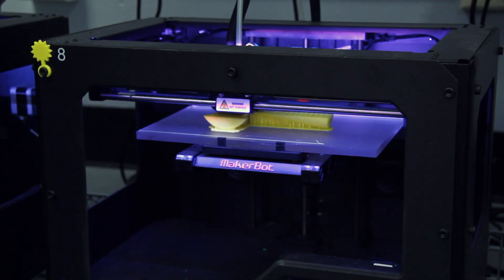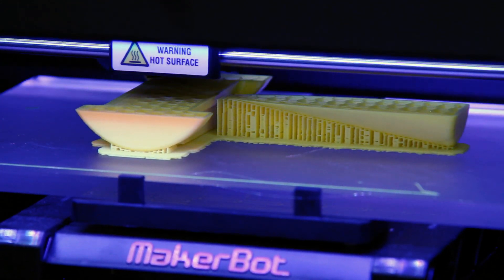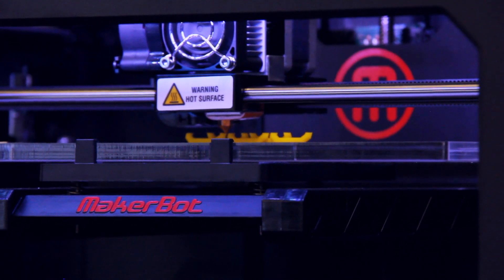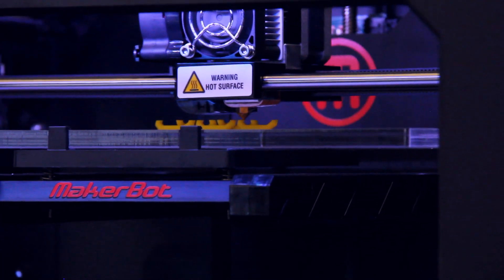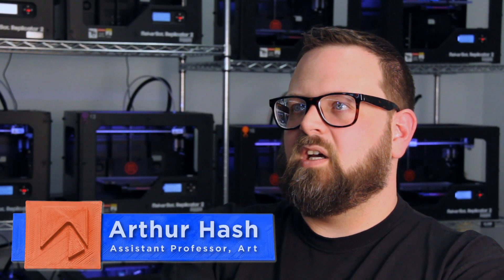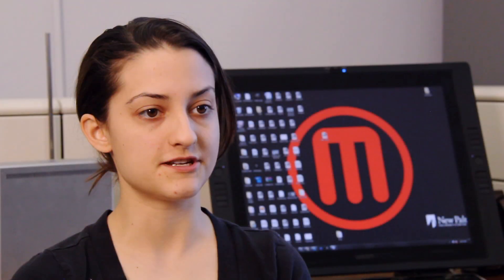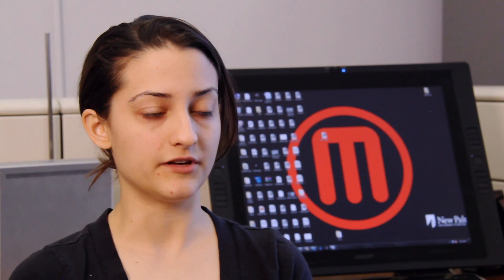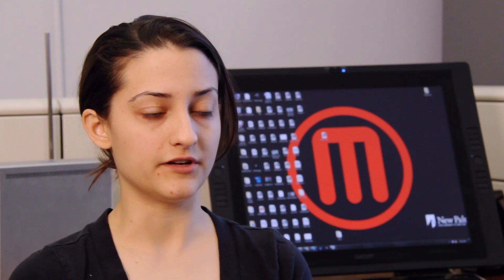Think 3D: The Story of 3D Printing at SUNY New Paltz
In February 2014, SUNY New Paltz welcomed the CEO of MakerBot to unveil the campus's 3D printing innovation center, the first higher education center of its kind. This documentary examines the students of various departments who are coming together because of 3D printing and the members of administration who helped make this innovation center become reality.

A student project for a Field Production class at SUNY New Paltz.
Photos Courtesy of John Oles and Arthur Hash